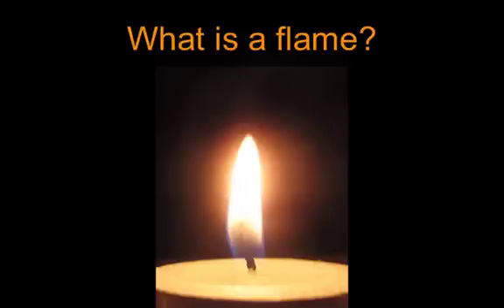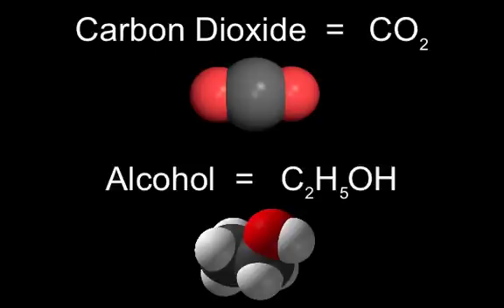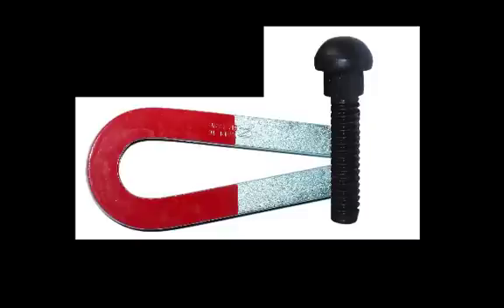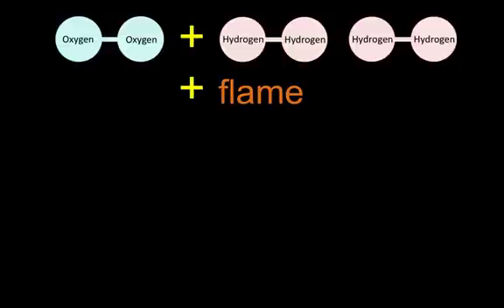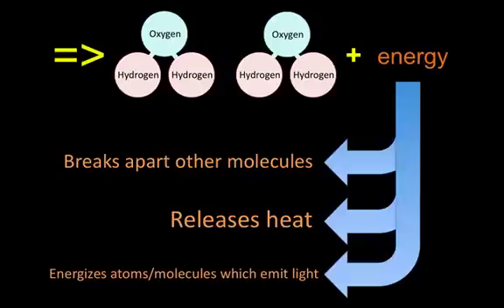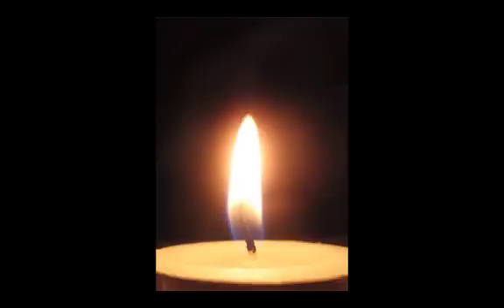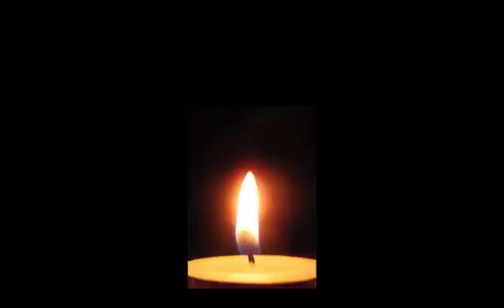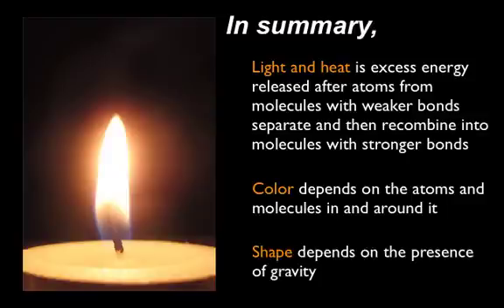What is Fire? Here's a Clear Explanation:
A detailed explanation of how a flame gets its heat, color, and shape